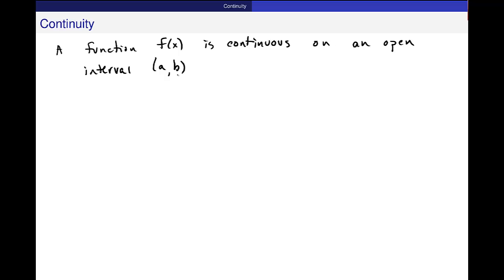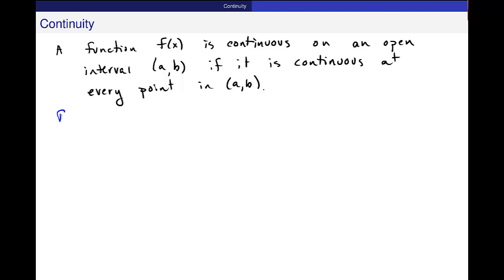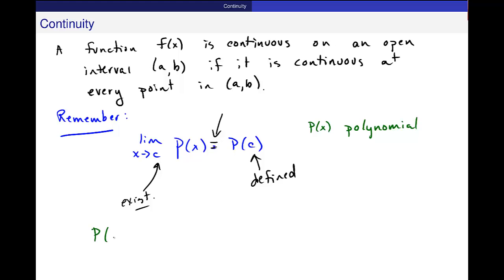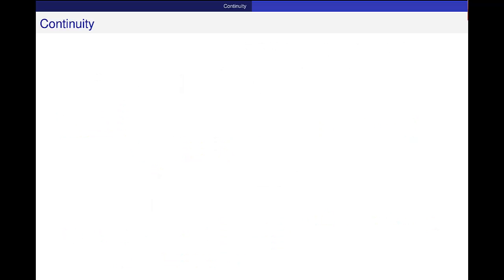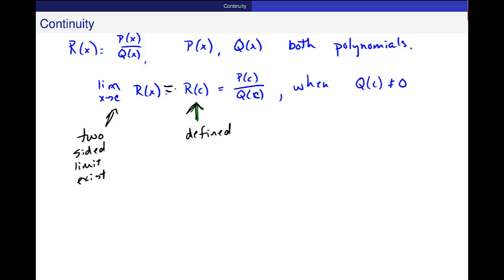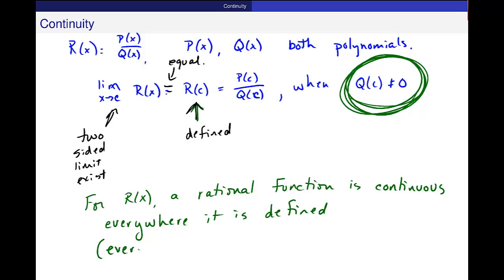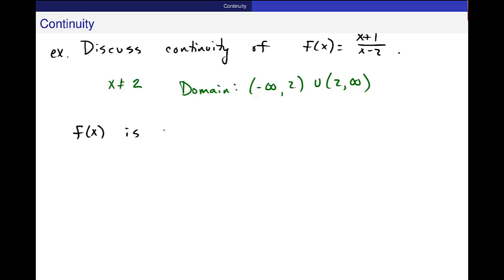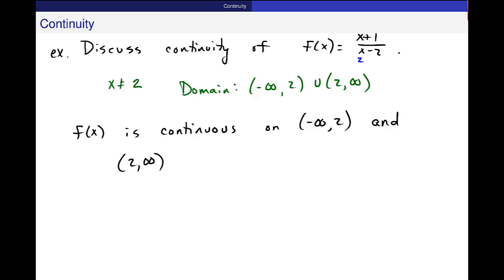Continuity on an Interval